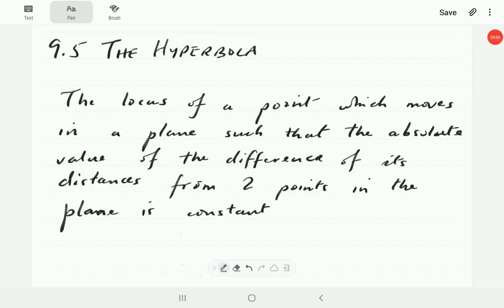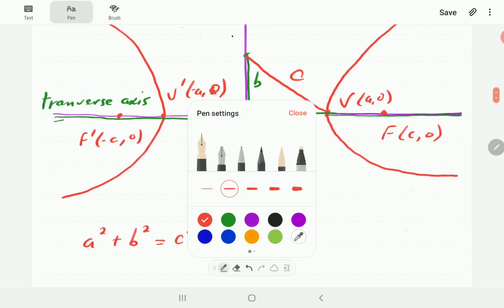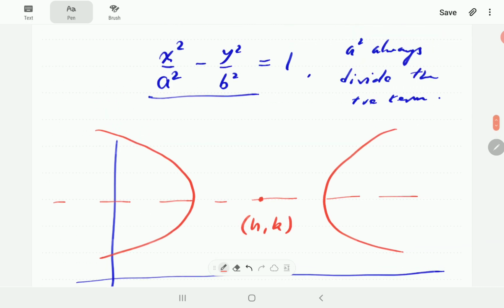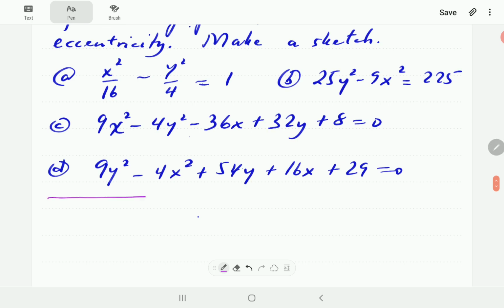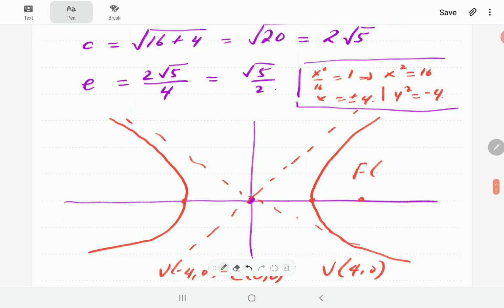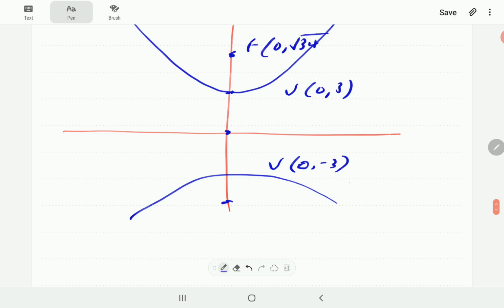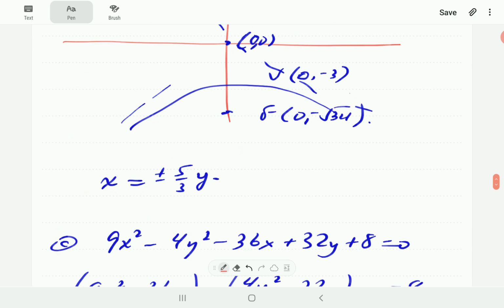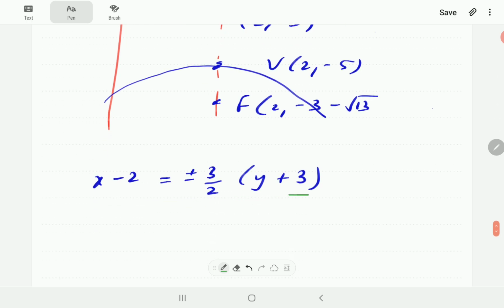MAT111 The Hyperbola 1